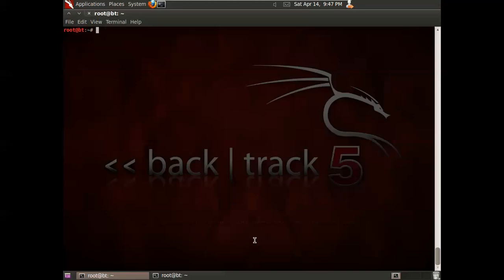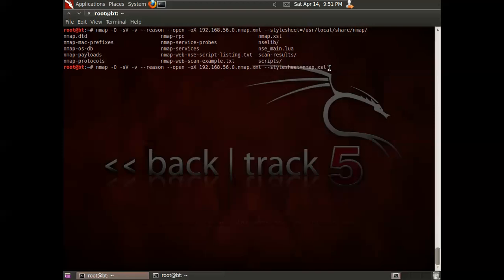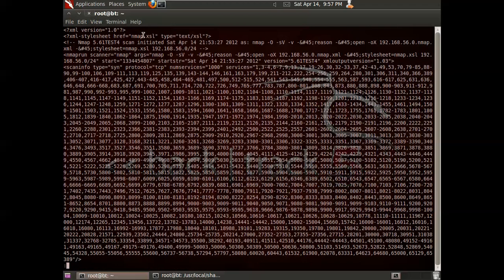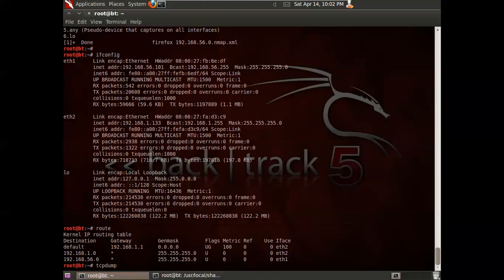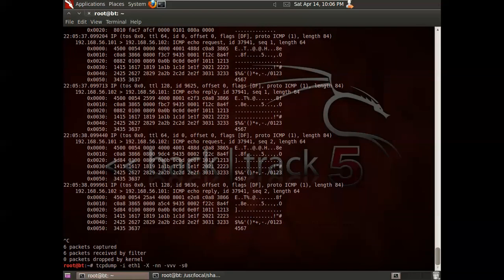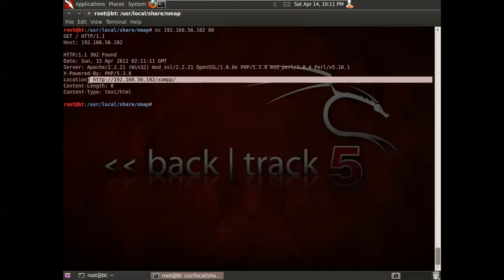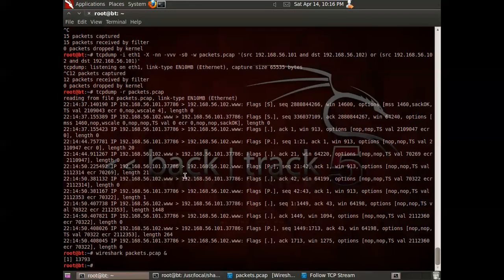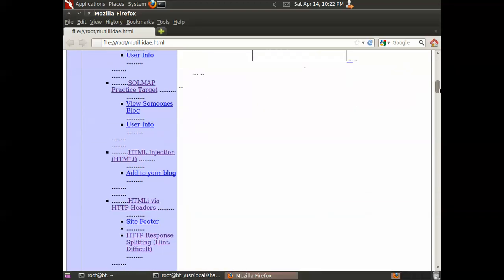Introduction to the TCPDump network sniffer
This video is an introduction to the tcpdump network packet sniffer/capture tool. The video is relatively long because of the demo used required "building up" to the HTTP capture. The video only covers the basics but is meant to be a good introduction to practical use of tcpdump.

The video covers discovering targets with nmap (only a quick primer) then focuses the remaining time on capturing packets between the Backtrack 5 machine ("our" machine) and one of the hosts detected during the nmap scan.

Mutillidae is the web site used in the video. Mutillidae is an open source web site that is easy to set up and designed to be vulnerable on purpose in order to give pen-testers a practice environment which is also realistic. Mutillidae can be downloaded from sourceforge and irongeek.com. Updates about Mutillidae and announcements about videos being released (such as this video) are tweeted to @webpwnized.